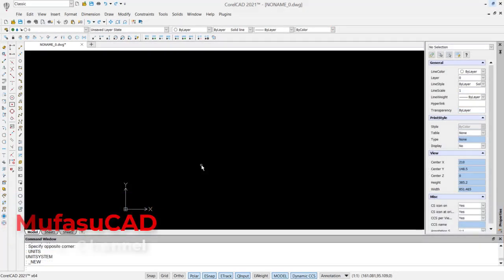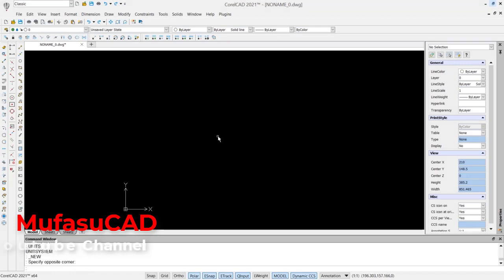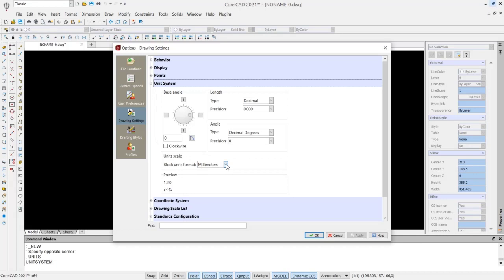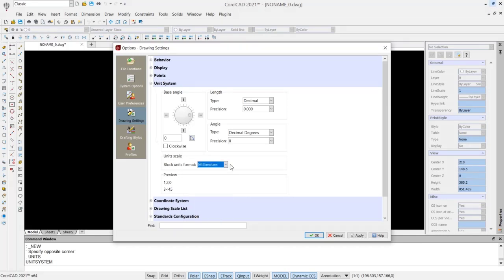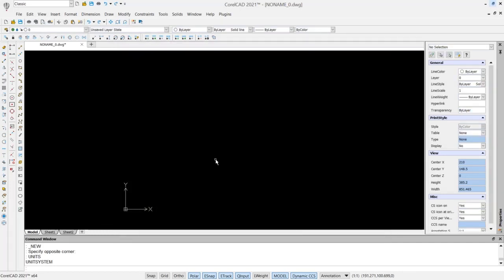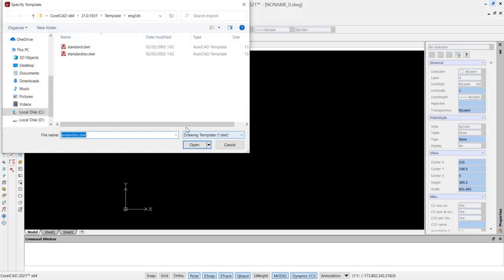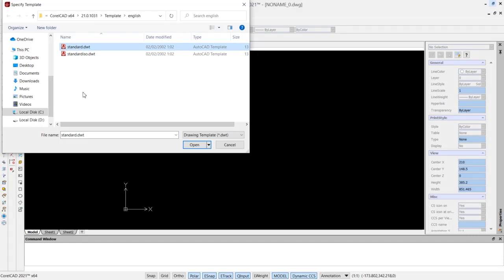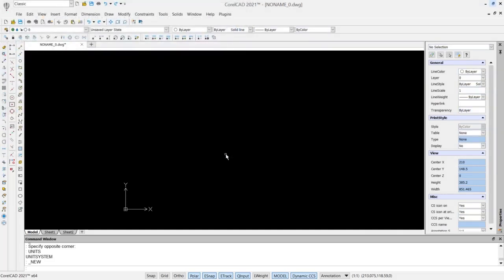CorelCAD How To Change Units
Learn corelcad basic tutorial for beginner how to change units from template or by command